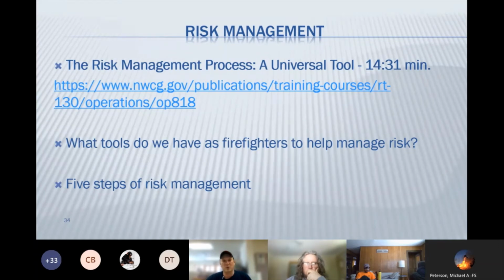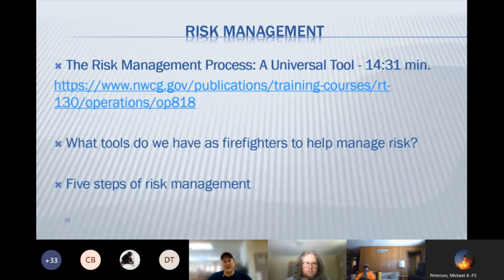UPFM 2020 Fire Refresher - Unit 9: Risk Management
US Forest Service Upper Peninsula Fire Management Programs 2020 Fire Refresher.
Unit 9: Risk Management
The Risk Management Process: A Universal Tool